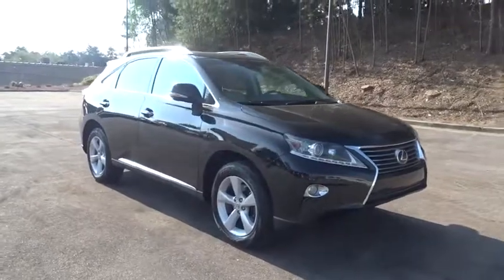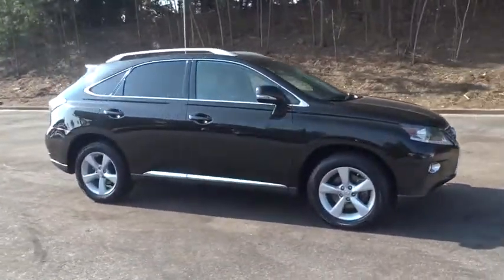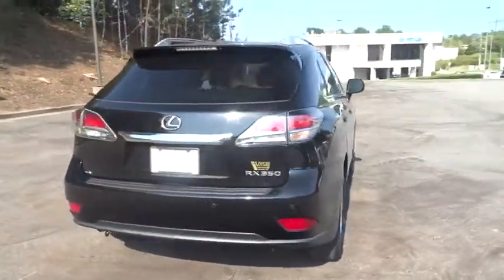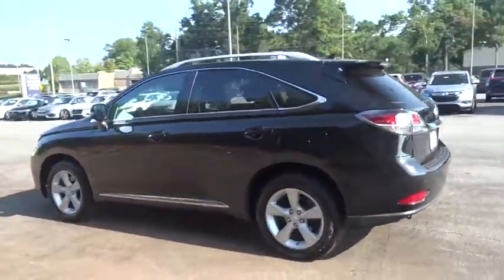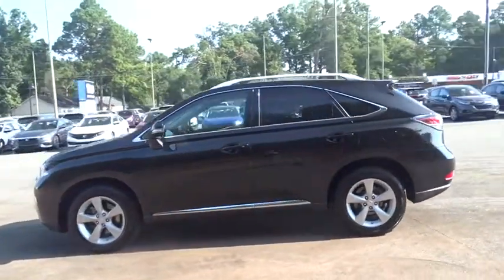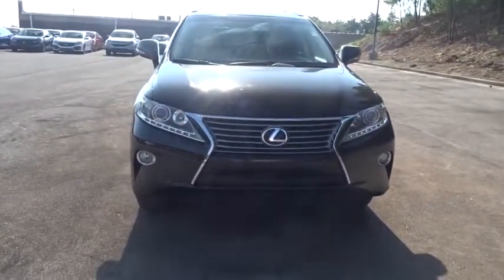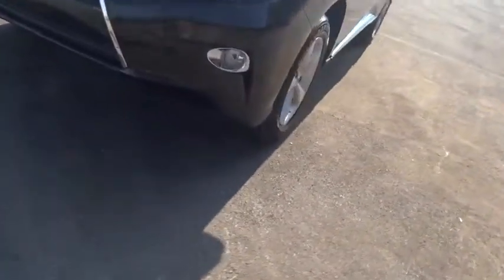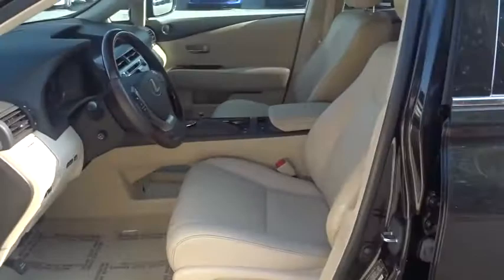2013 Lexus RX 350 Marietta, Atlanta, Roswell, Woodstock, Kennesaw, GA 493223A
2013 Lexus RX 350
Ed Voyles Honda: Servicing Marietta, Georgia near Atlanta, Roswell, Woodstock, and Kennesaw, GA.
2013 Lexus RX 350 Base - Stock#: 493223A - VIN#: 2T2BK1BA2DC178319

AWD, Cloth. 2013 Lexus RX 350 in Tan. Clean CARFAX.Awards:* 2013 KBB.com 5-Year Cost to Own Awards * 2013 KBB.com Best Resale Value Awards * 2013 KBB.com Brand Image AwardsEd Voyles Honda is a local a family owned dealership that has had a great relationship with our community for several decades. We also serve the entire southeast region, Georgia, Alabama, Florida, Tennessee, North Carolina, South Carolina, Louisiana, and many others. We make the car buying experience easy and fast. Our customers drive out with piece of mind knowing they have a 3 month 3,000 mile warranty on all qualified vehicles at no cost to them. Price DOES include Dealer Documentation fee as well as dealer electronic Tag and Title fee. Prices do not include GA TAVT, Tag, title. Must print ad or mention you saw this price on our website to receive quoted price. Subject to prior sale.